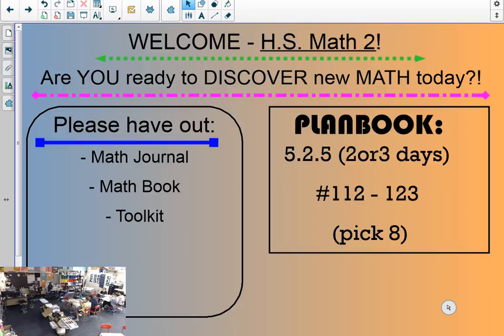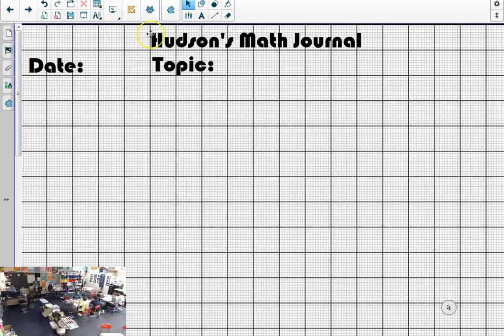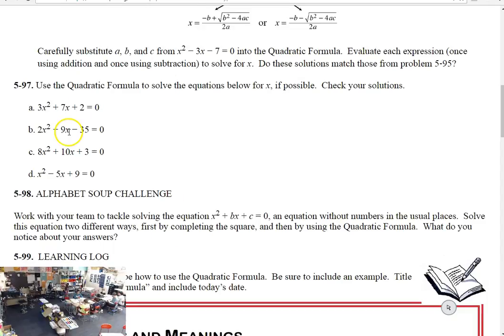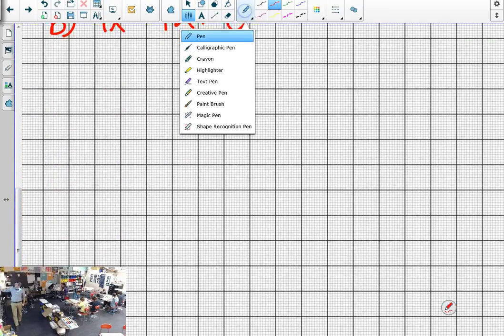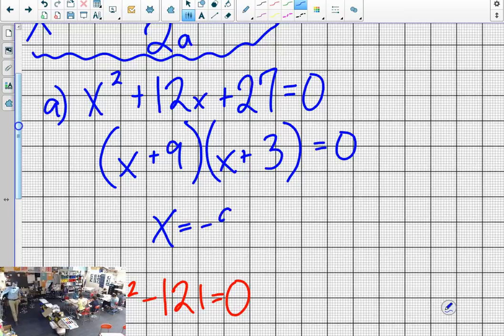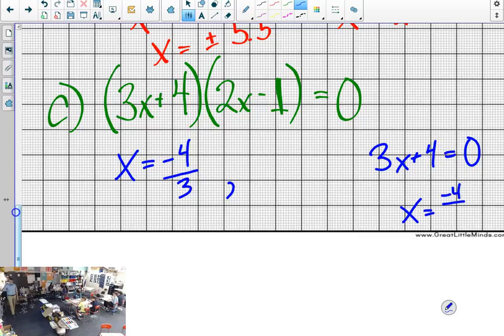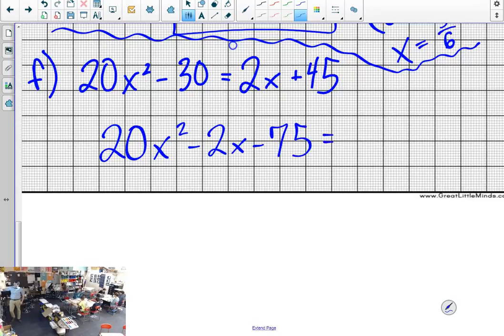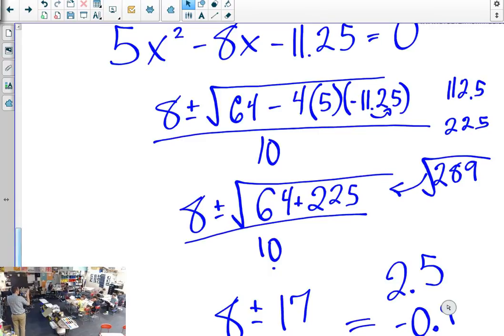12.5.17 - HSM2 5.2.5 - Solving Quadratics and using the Quad. Eq.